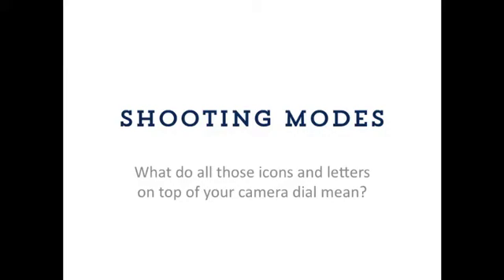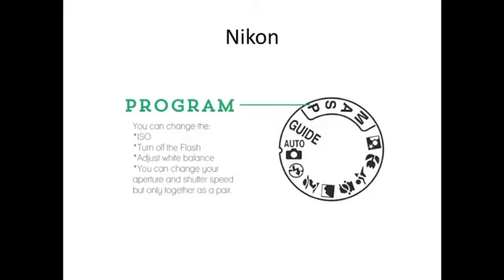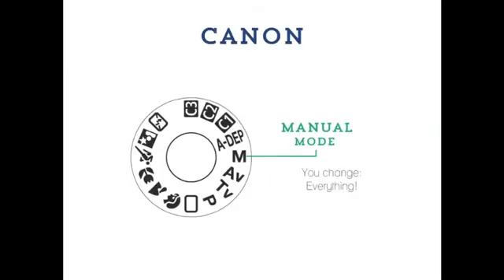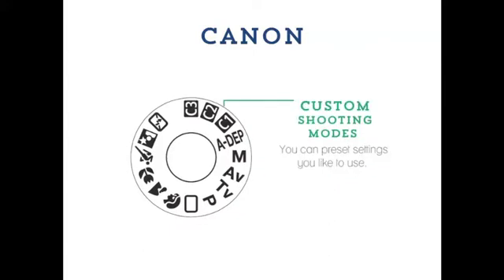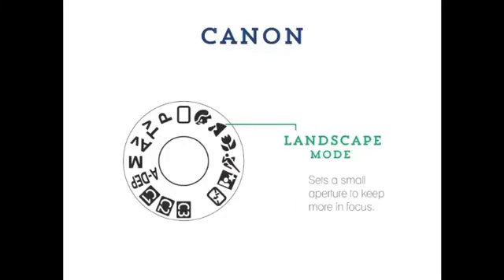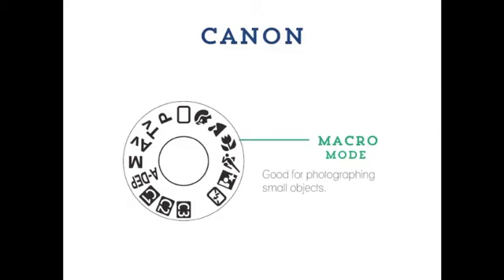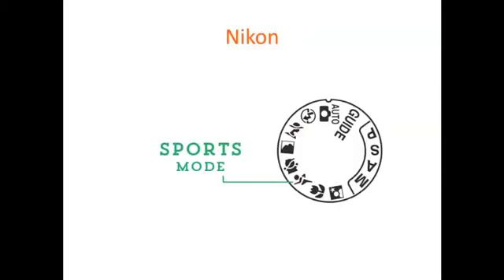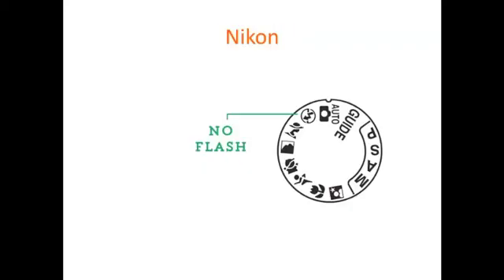Digital slr Camera Shooting Modes with Candice Stringham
What do all of those icons and letters at the top of my camera dial mean? Candice Stringham teaches the shooting modes available in both Canon and Nikon dslr cameras. Candice teaches photography classes at JessicaSprague.com.